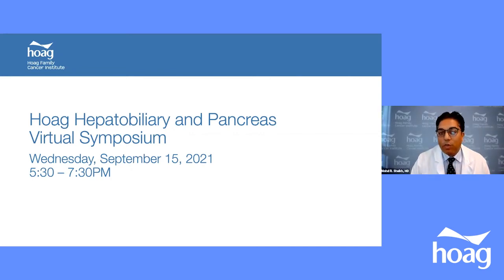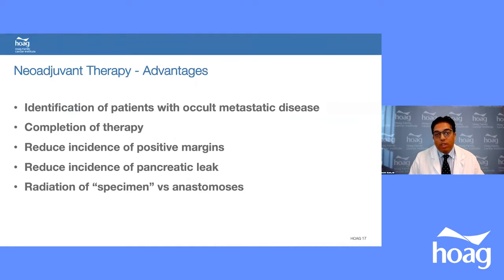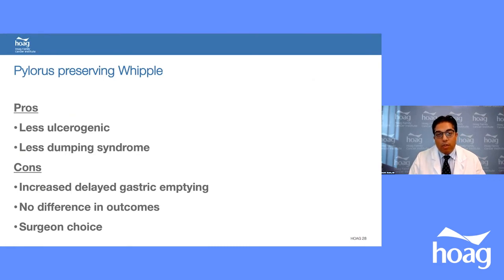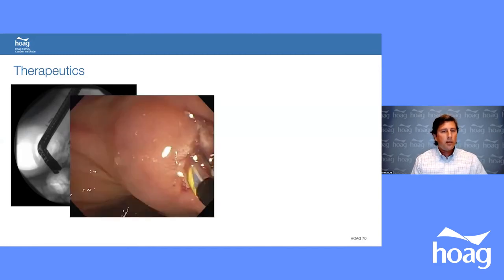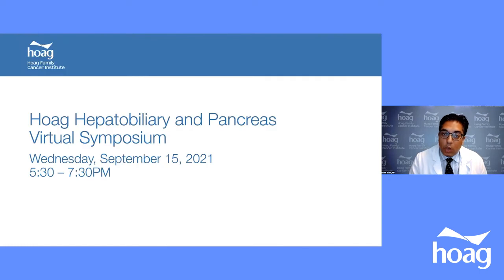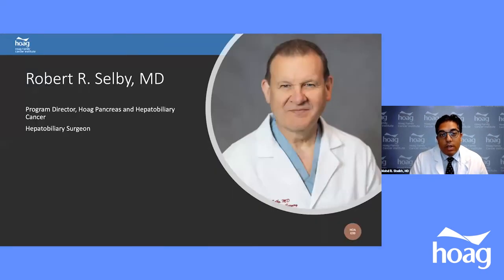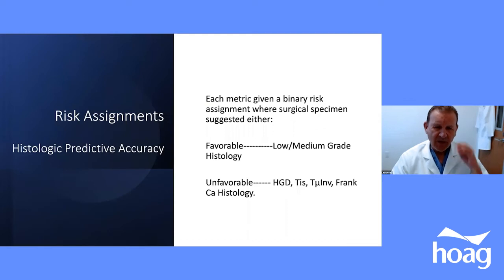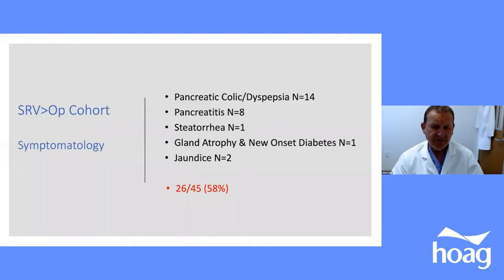Hoag Hepatobiliary and Pancreas Virtual Symposium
Join us for a virtual presentation on the latest advances in pancreatic cancer care.

Educational Objectives:

Identify current and emerging strategies in the management of patients with pancreatic, liver and biliary diseases.
Describe the pathophysiology of pancreatic, liver and biliary cancers
Recognize the appropriate regimen for first- and second-line therapy in treating patients with pancreatic, liver and biliary cancers
Describe the latest advances in pancreatic, liver and biliary cancers.